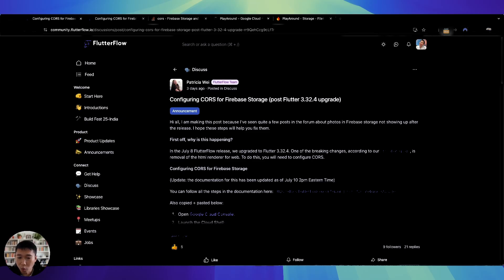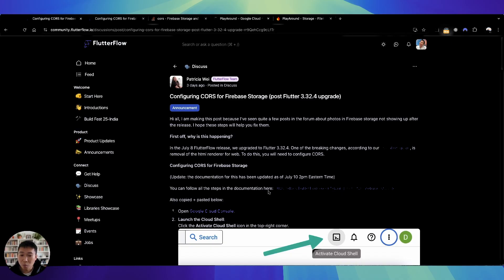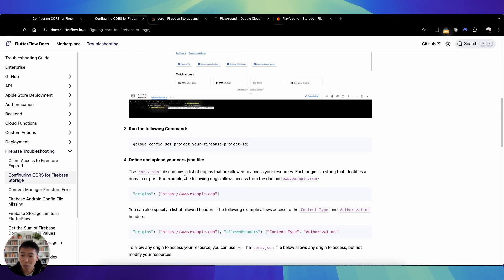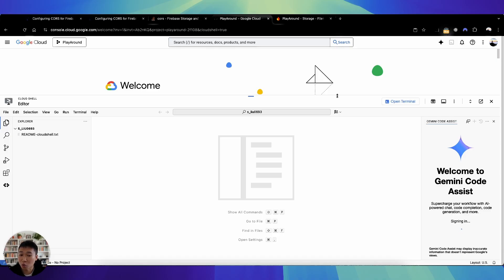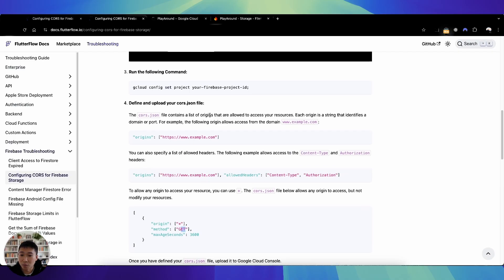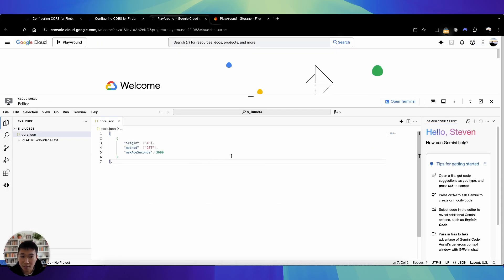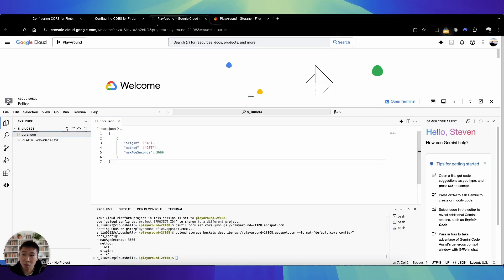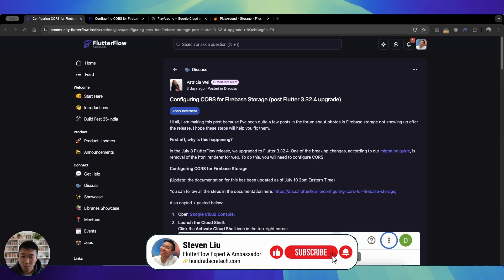Fix CORS issue in 2 mins! FlutterFlow x Firebase Storage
Since Flutter 3.32.4 upgrade in FlutterFlow, there have been CORS issue where FlutterFlow apps are experiencing CORS issue accessing Firebase storage files. The official documentation has been updated on how to fix it. This video will cover it visually with few adjustments where you'll use Google Cloud's inline editor and a slightly different command instead.